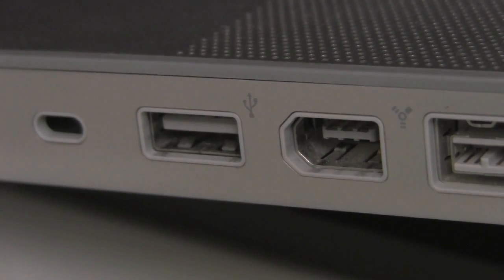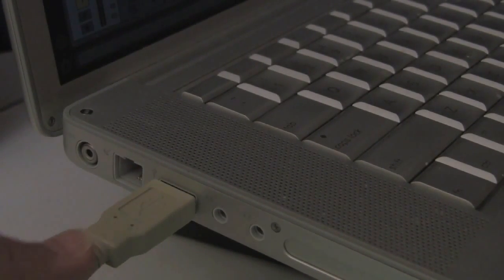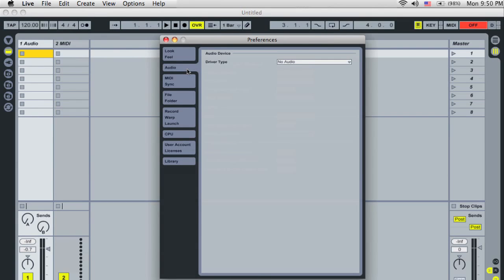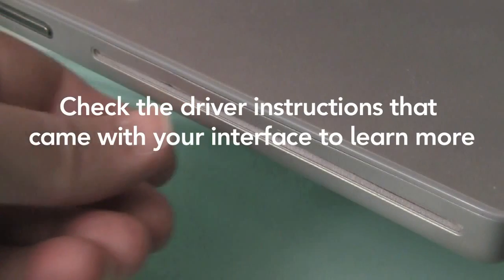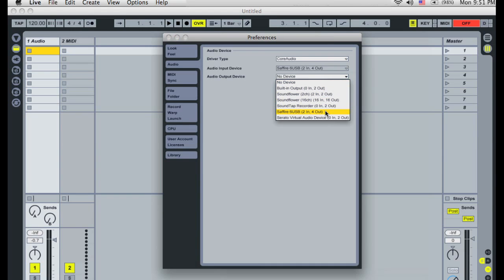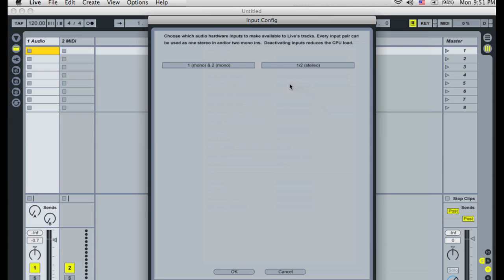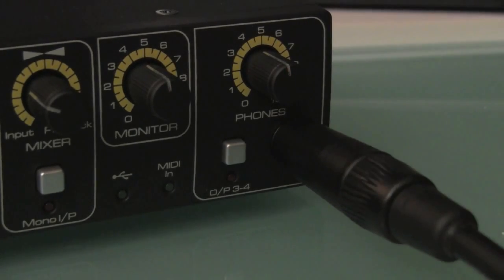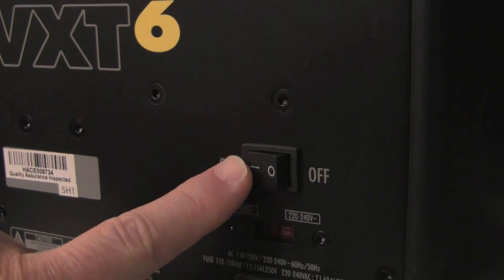1- Audio Interface - субтитры на русском*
* активируйте кнопку "Включить субтитры"

Узнайте как настроить внешнюю звуковую карту с Ableton Live